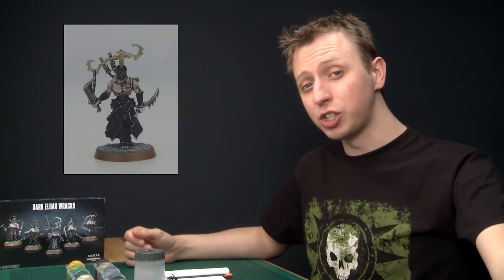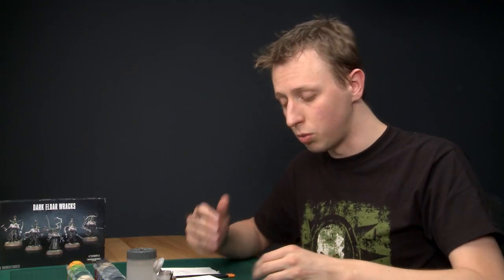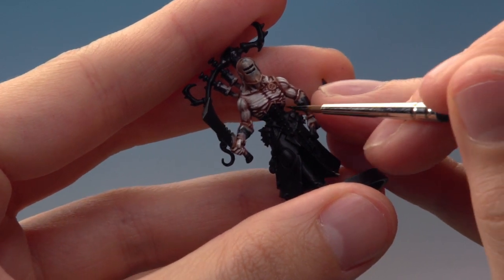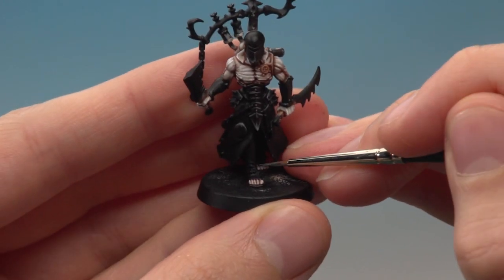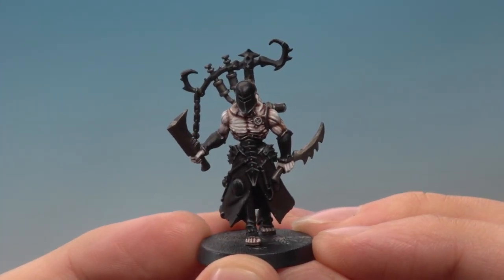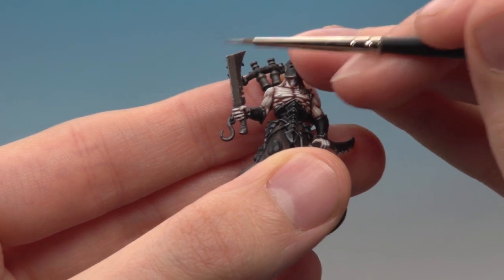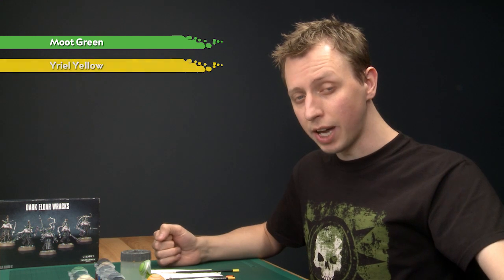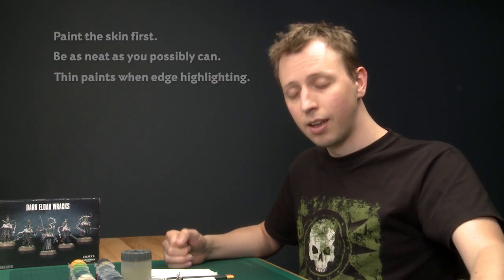Drukhari - How to paint a Wrack.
So you want to paint a Dark Eldar Wrack? In this video Duncan will show you how to paint one from start to finish. Everything is covered from painting the sickly flesh to highlighting black as well as painting the green vials and the glow on the mask.